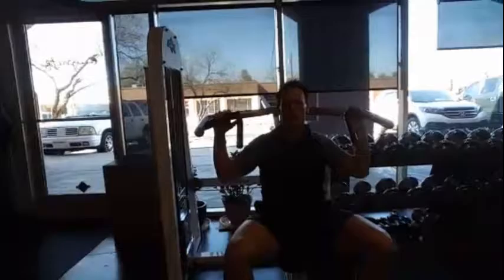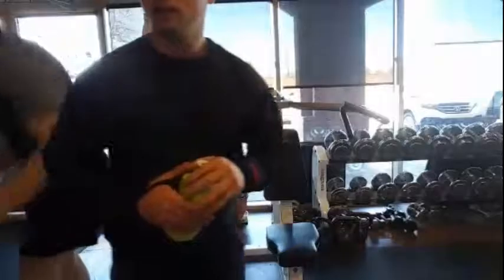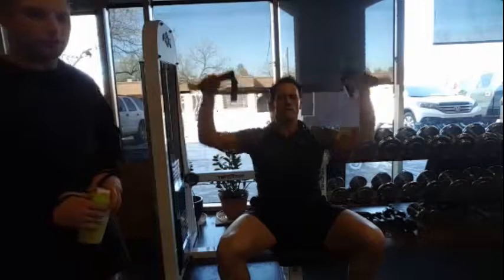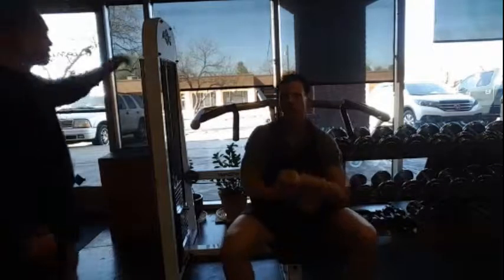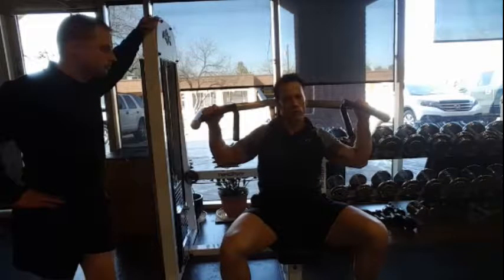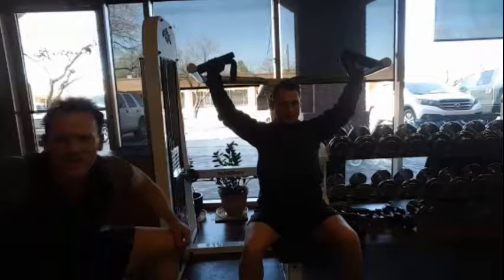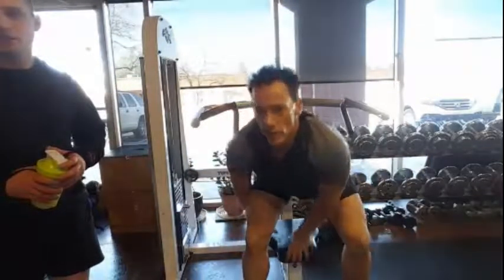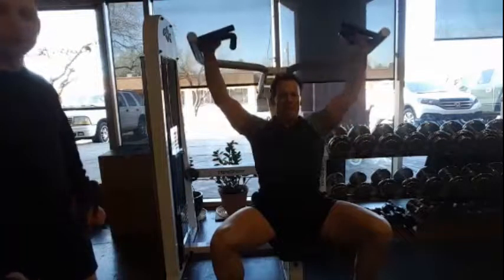Shoulders and Calves Workout - IgniteFitnessTucson.com - Personal Training - 1/4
Looking to take your training program to the next level?! Ignite Fitness Tucson, Matt and Mark (M&M) show you a routine to try on your next Shoulder & Calf day. No better way to finish off your physique than by capping your shoulders and feeling out your calves. Good luck! During this routine, not only will you burn a substantial amount of fat, build lean muscle and ultimately, feel good in your skin. Ignite Fitness is dedicated to bringing personal training to you FREE with their daily workout videos. Imagine having a personal training session everyday…for FREE! Click here for more kick butt workouts from Tucson personal trainers Matt & Mark

Click here to sign up for the free Ignite Fitness newsletter for workout tips, nutrition advice, recipes and more!

Warm-up: 20-25 minutes on Stair climber

Shoulder Press Machine (warm-up) 4 X 15-20

Shoulder Press Machine: 4 X 14-18

Seated Side-to-Front Raise: 4 X 14-18

Cable Rear Deltoids: 4 X 14-18

Seated Calf Raise (warm-up) 3-4 X 15-20

Seated Single Leg Calf Raise: 3 X 16-20

Seated Calf Raise (both legs): 4 X 16-20

Core Roll Outs: 3 X 12-15

Planks: 3 X :45